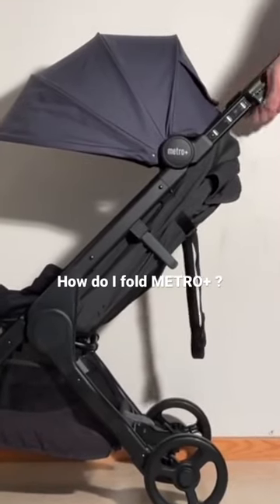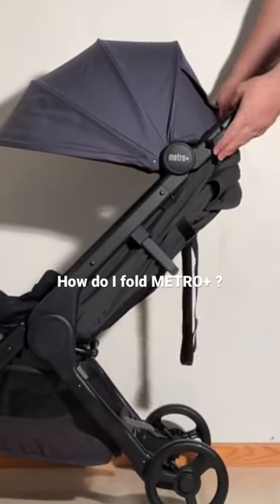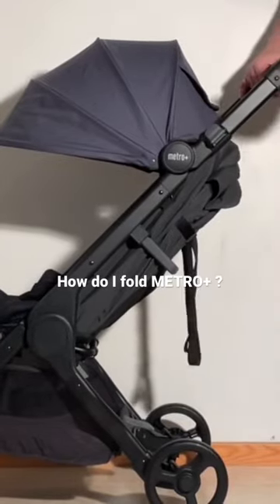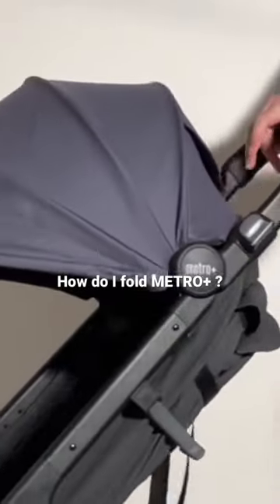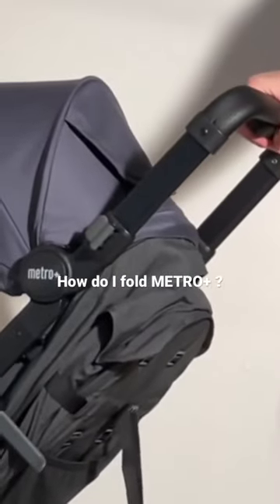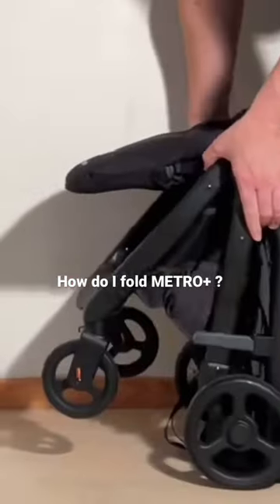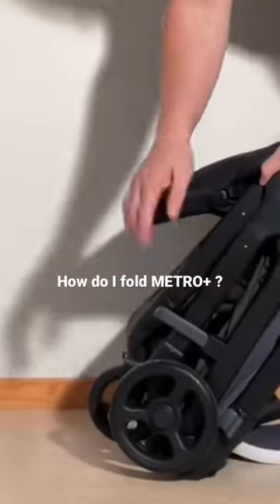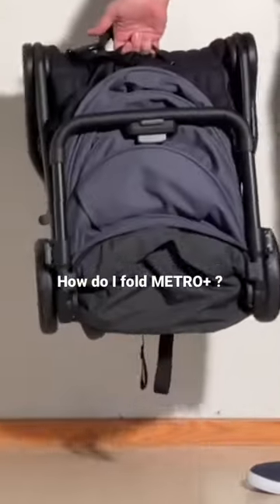How Do I Fold the Ergobaby Metro+?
For a personal consultation, to access our regularly updated 'Buyer's Guide’ and other exclusive content, or just to help support or work, please
In this video we demonstrate how to fold and unfold the Metro+.